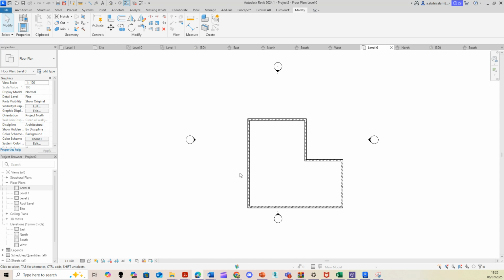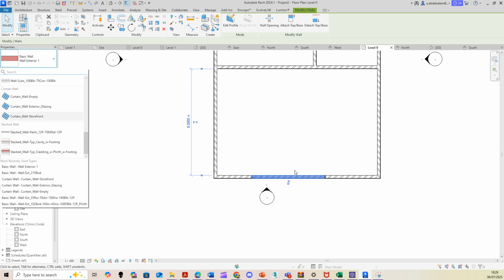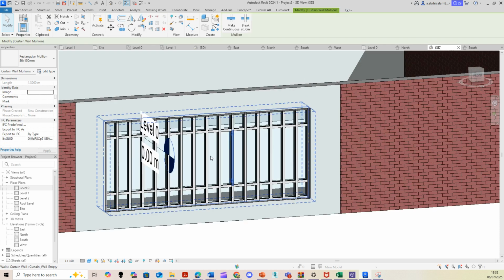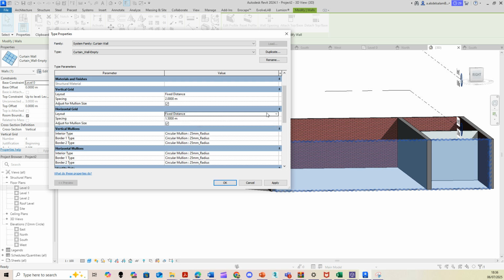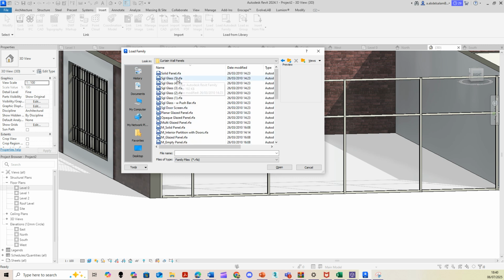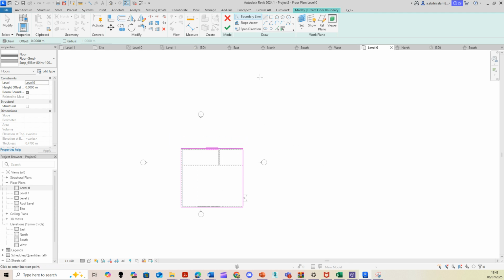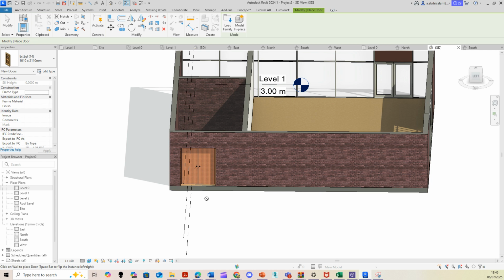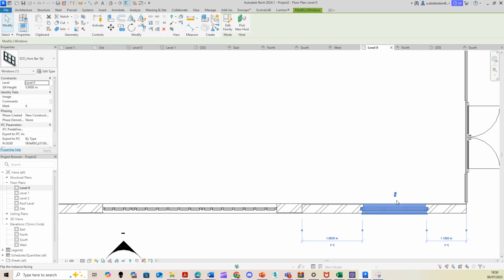Revit Beginner Tutorial – Part 2 Getting Started with the Basics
Welcome to Part 2 of the Revit Beginner Tutorial Series — continuing your journey to mastering Autodesk Revit for architecture and design!

In this video, we’ll build upon the basics introduced in Part 1 and dive deeper into essential Revit tools and modelling techniques. You’ll learn how to create walls, doors, and windows, adjust levels, and refine your building layout to develop a complete and well-structured project model.

Whether you’re a student, aspiring architect, or professional designer, this tutorial will strengthen your understanding of Revit’s workflow and help you move from basic setup to practical building design.

This free YouTube course is structured to make learning Revit easy and hands-on — each part adds new skills and confidence to your design process.